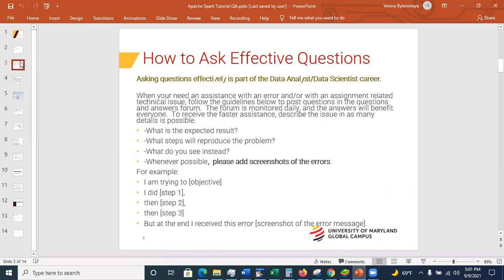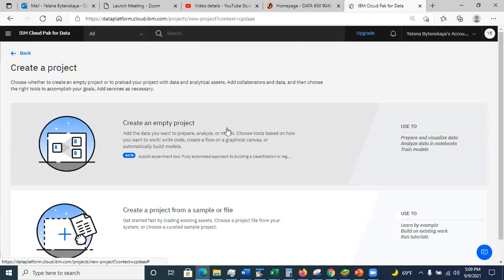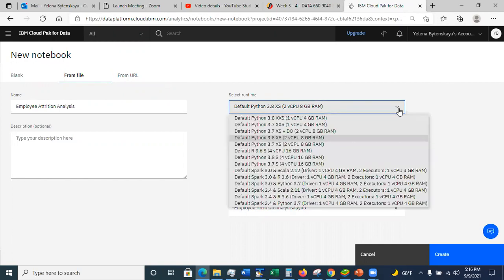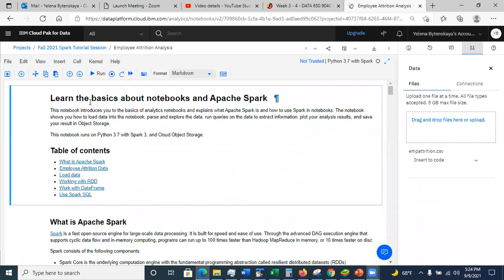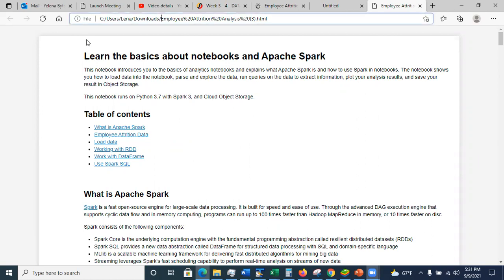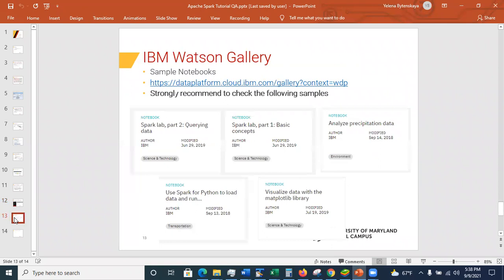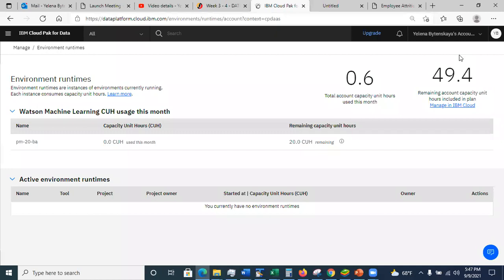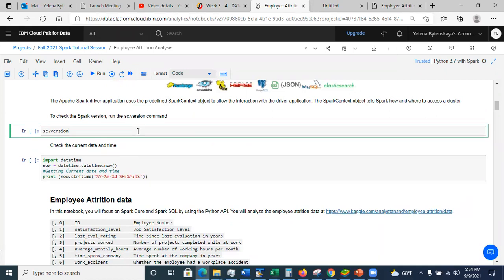Introduction to Apache Spark - Fall 2021